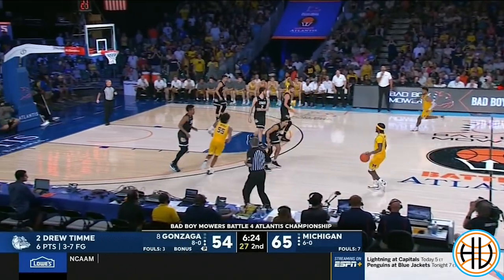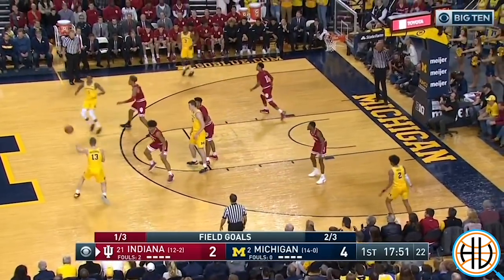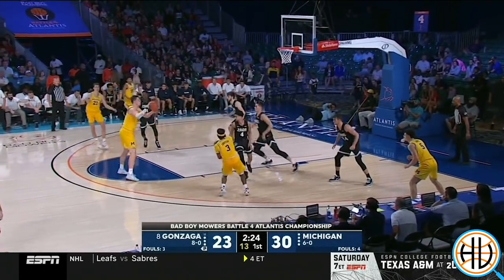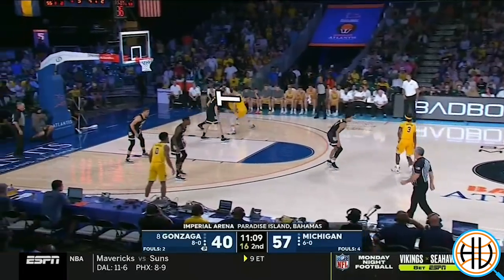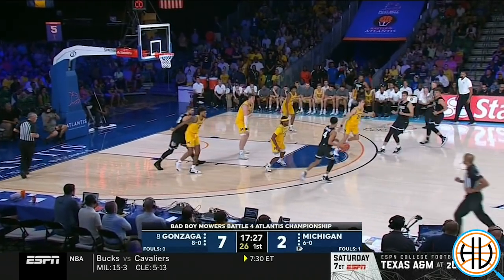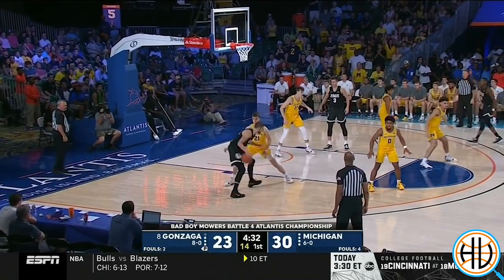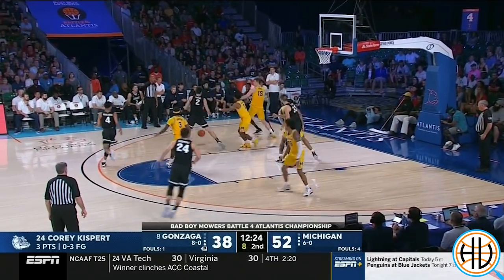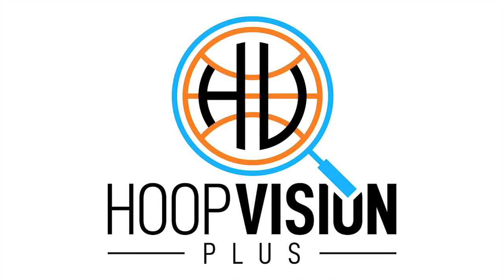How Michigan Beat Gonzaga in the Battle 4 Atlantis Finals